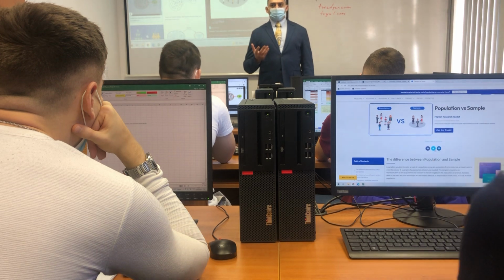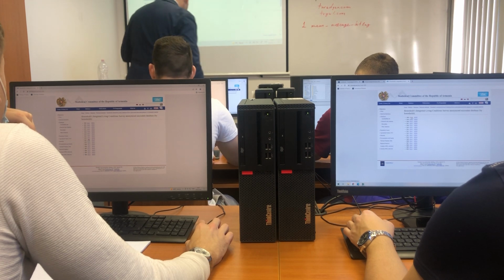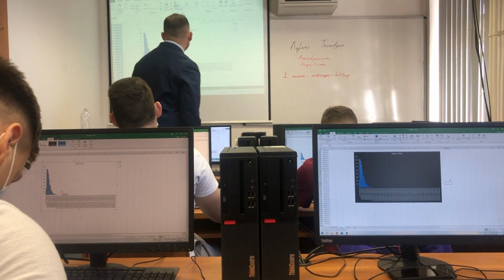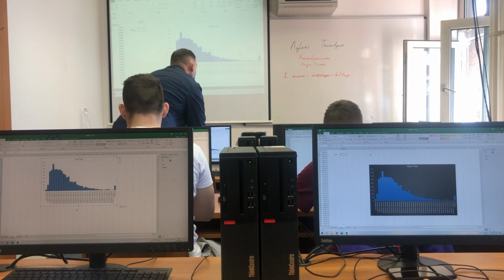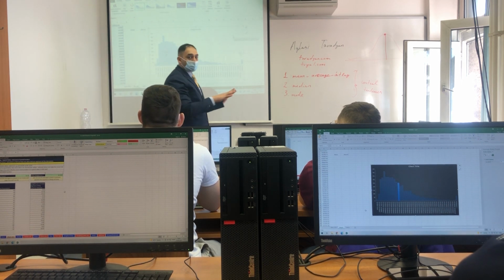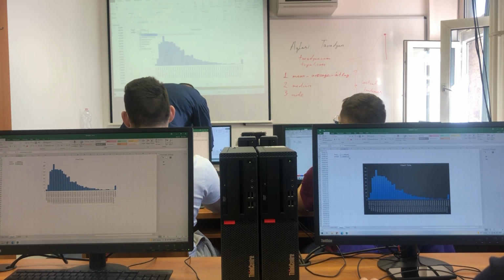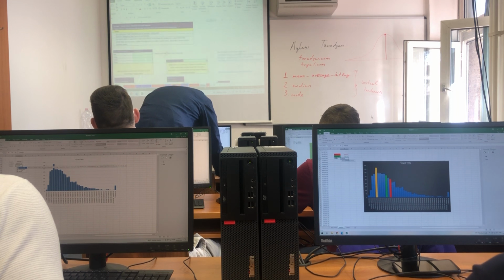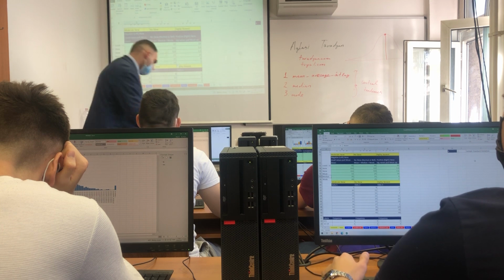Statistics. Lecture 1. Central tendency. At Miskolc University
Mean, Median & Mode, Skewness